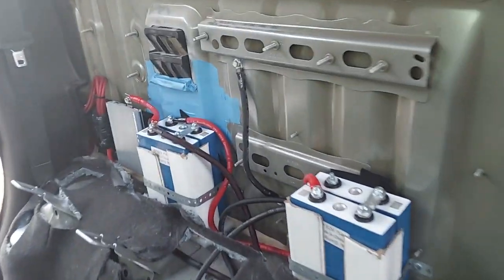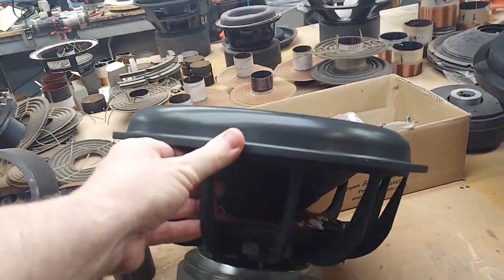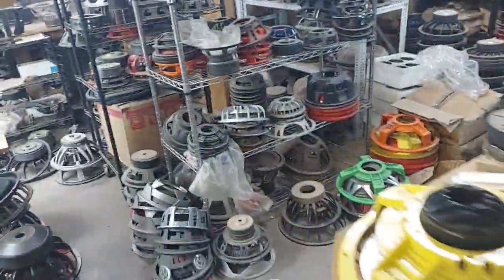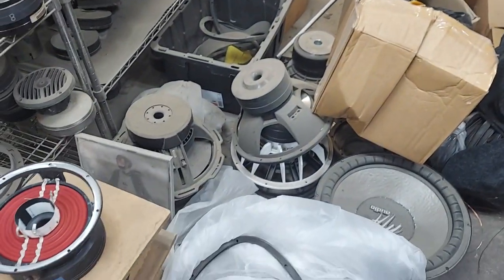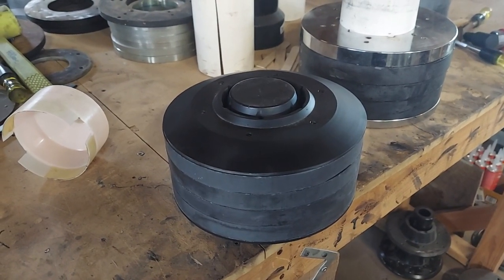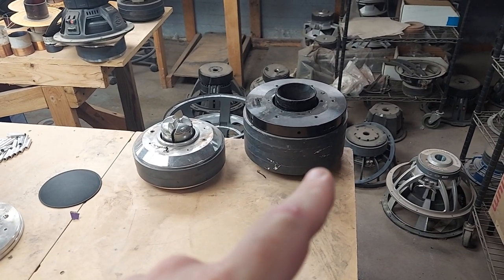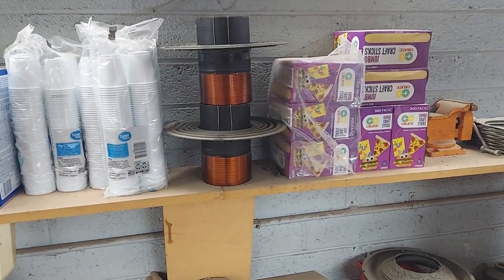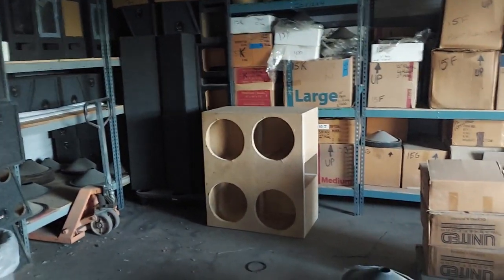Sunday Shop Update: Fi / RE MT & Destroyer 18, Tanner's 75ah LifePo4 w/ GONZO 5k & Rockford 4ch amps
OVERSTOCK ON SALE!!  Powered 10" ported box subwoofer with wire kit and LOC

8" under-seat powered subwoofer w/ wire kit and bass remote

Recoil Audio SWS12 on the website for $189.99 shipped.

On sale on Amazon for $139 at the time of this posting.

Don't forget that the Recoil Audio PCK0D kits are only $120 shipped through Robot.

They also have them on sale right now to get positive reviews on Amazon (PCK0D)

500A battery isolator / relay by Recoil Audio

5k is only $350 each shipped or 2x for $650 shipped.
3k 1 ohm is $300 shipped
3k 2 ohm is $300 shipped
600.4 is only $325 shipped.

Make sure you click the link with your smartphone.  Not sure if Chrome has a plugin.

You will also need to text me your name and shipping address to that number.

4ga copper 17' kit is only $65 from me.  $75 on Amazon

0ga OFC 17' kit is just $100 from me or $140 on Amazon

0ga OFC BIG 3 kit is only $65 from me or $73 from Amazon

3yr warranty against defects.  Rubber surround and swivel metal tweeter.  100uf Bass Blockers also included.  Grills are also available for FREE on most sizes.

3yr warranty against defects and we can drop ship direct to your client with your return address to keep The Underground... .Underground.

3.5" pair $85
4" pair $90
4x6" pair $95
5x7" pair $165
5.25" pair $165
6.5" pair $165 Compare to Focal Flax
6x9" dual tweeters $185 per pair.

9 conductor 25' speaker wire with remote $15 shipped.